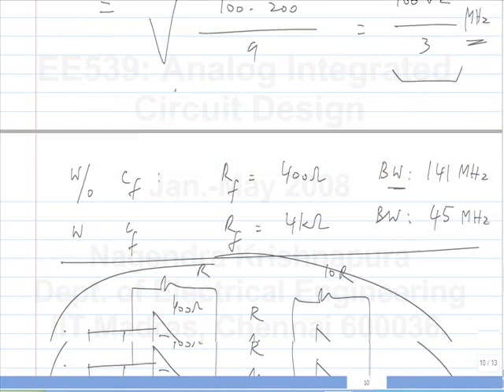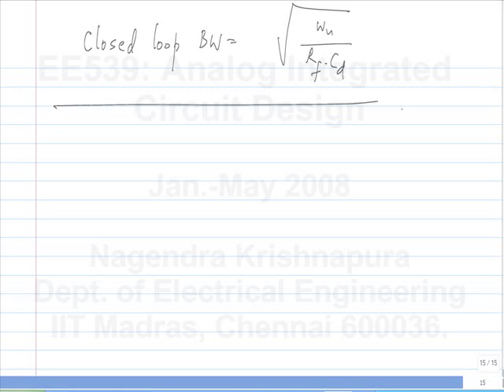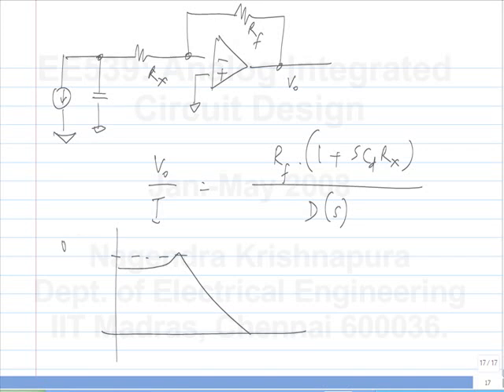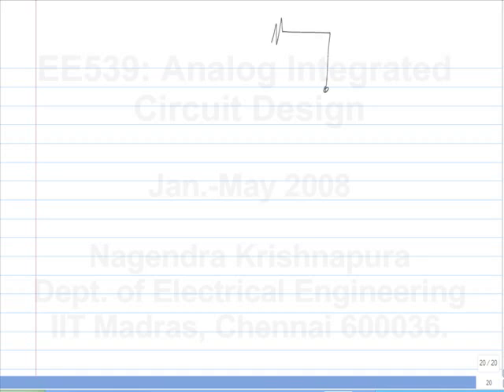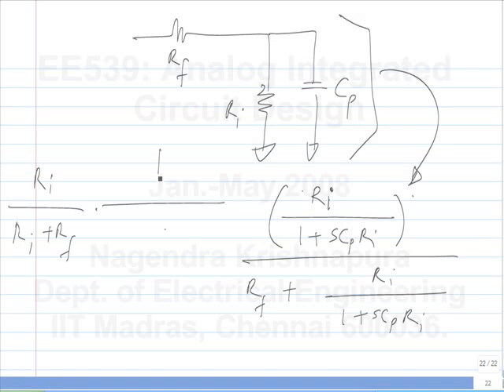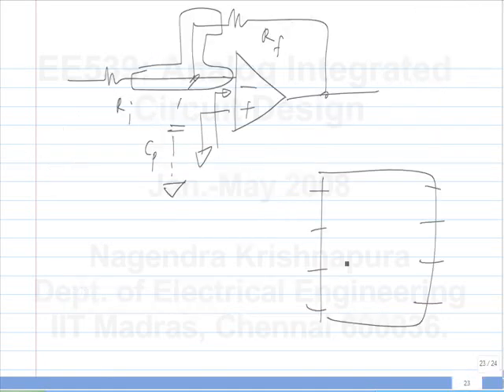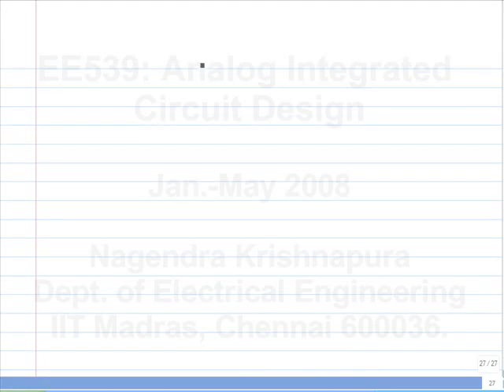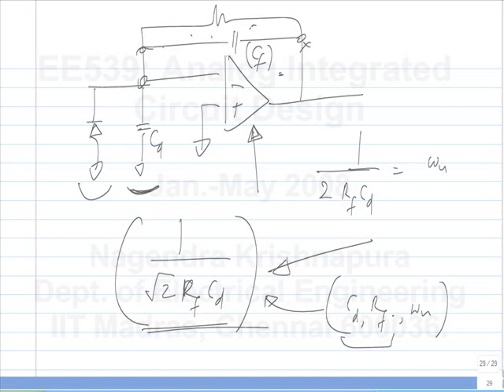Lecture 19 Assignment 2 discussion